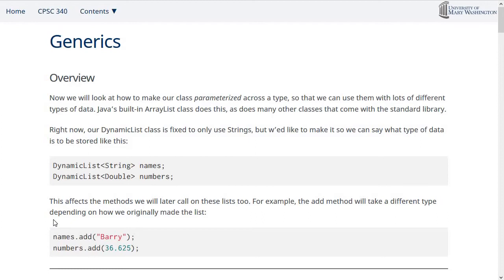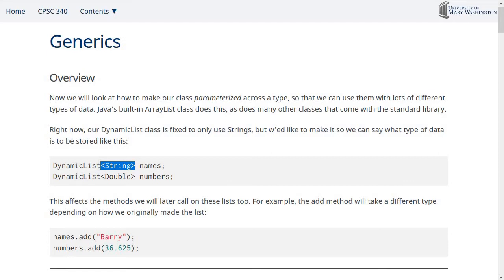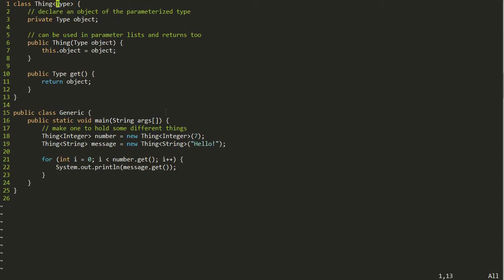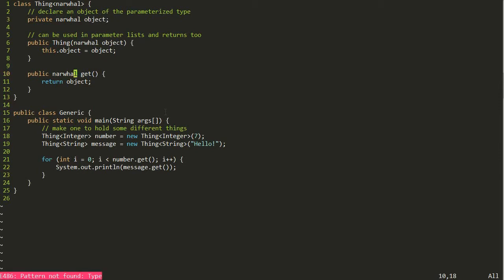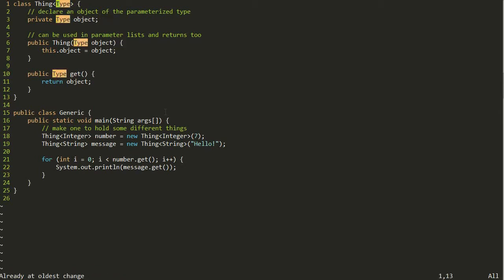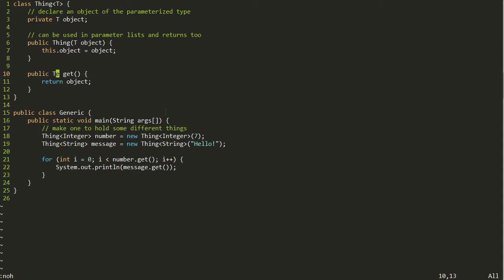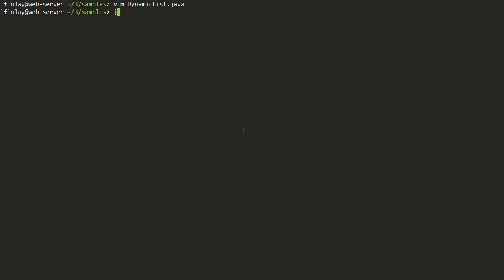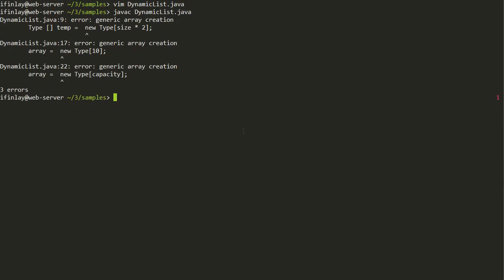Generics in Java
Covers Java's generic system and making a generic ArrayList implementation.